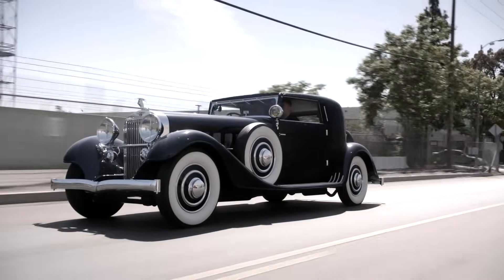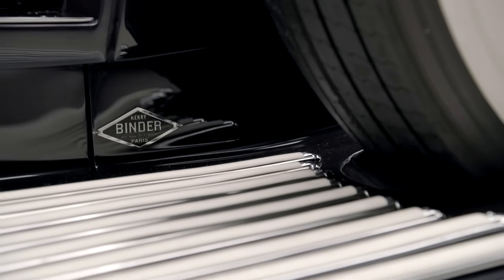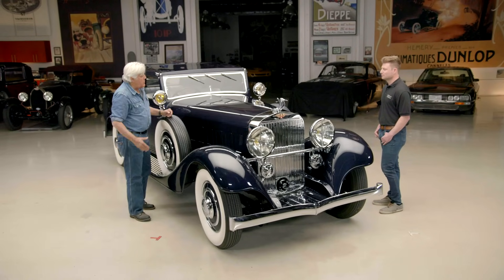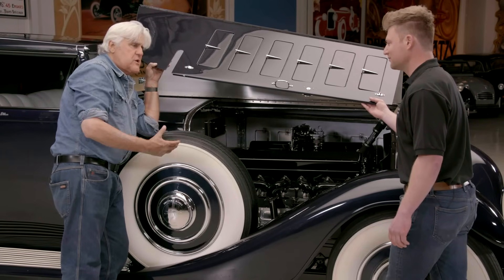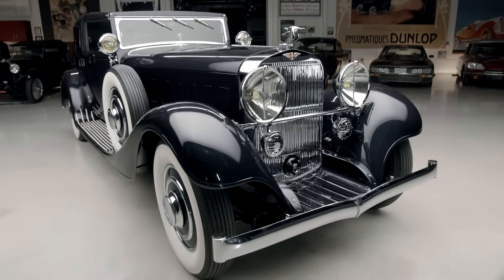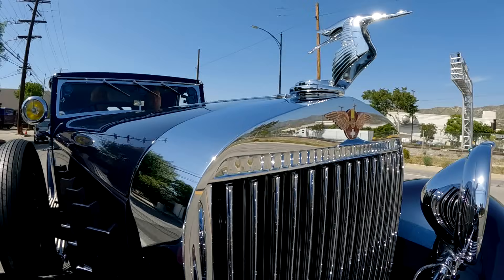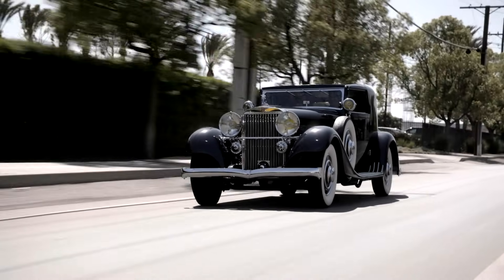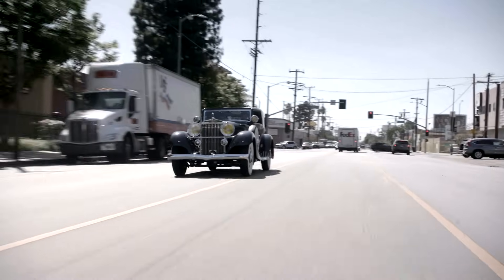Nethercutt’s 1933 Hispano Suiza J12 | Jay Leno's Garage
The Nethercutt Collection shares this priceless car which was the largest and most expensive built by Hispano-Suiza.